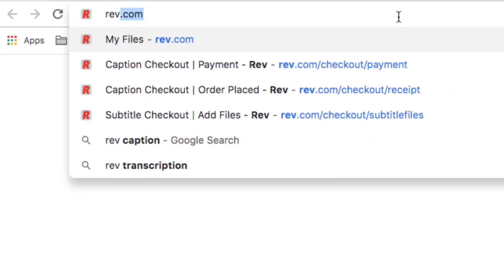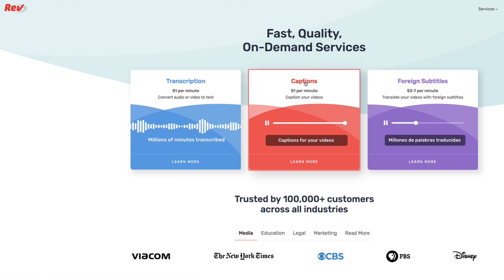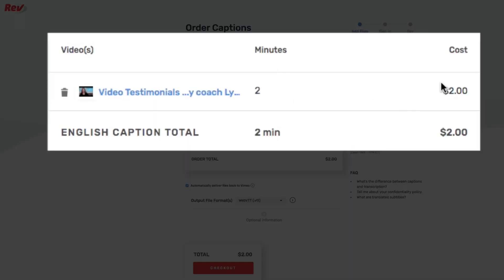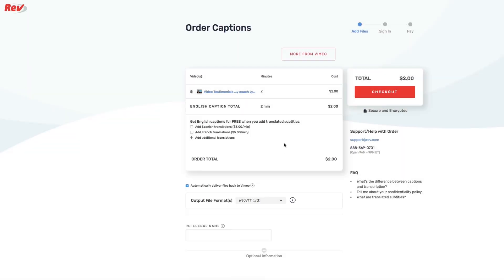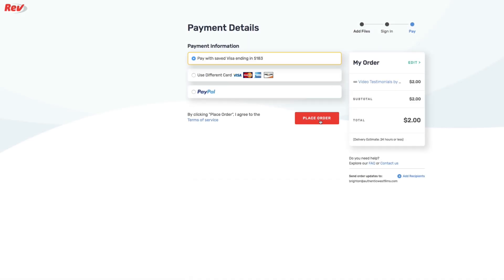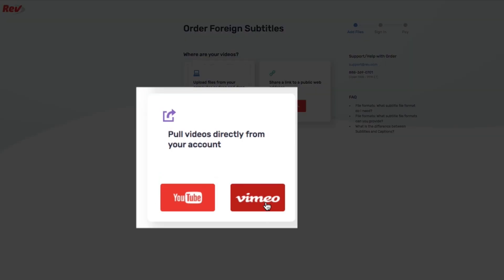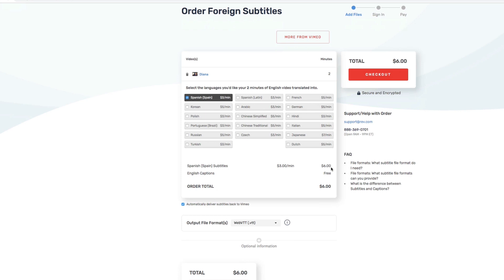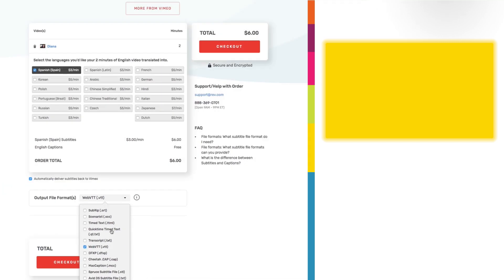Buy SRT for Vimeo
How to buy subtitles for Vimeo from Rev.com We all know how subtitles can boost your SEO - and therefore your video's visibility - but what if that's something that you just don't want to create on your own? The good news is, you can buy them!

In this short tutorial I share with you how to buy srt for Vimeo (and YouTube) from Rev.com. You can use the link I shared above to get a $10 discount on your first order.

- Choose Captions or Foreign subtitles. Let's choose Captions for this one
- Link your Vimeo Account
- Choose the video you want to create subtitles for and click 'Add Selected to Cart'
- Add your Reference Name, Choose your desired Output File Format
- Make sure to check the box for 'Automatically deliver files back to Vimeo'
- Click 'Checkout' and 'Place Order'
- Get your subtitles within 24 hours!

If you want to generate foreign subtitles for your video, you can select 'Foreign subtitles' in the very first screen. What I want to point out here is when you order foreign subtitles, you get the English Captions for free, which is great deal!

Where else do you buy your subtitles? Do you have other questions about where you can buy srt for Vimeo? Drop them in the comments below!